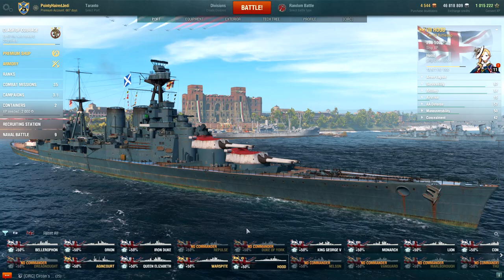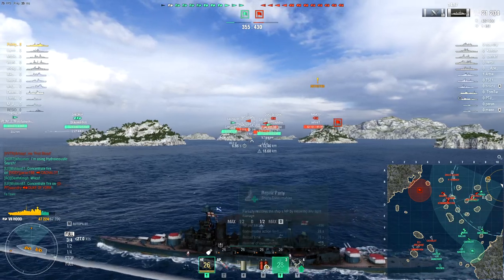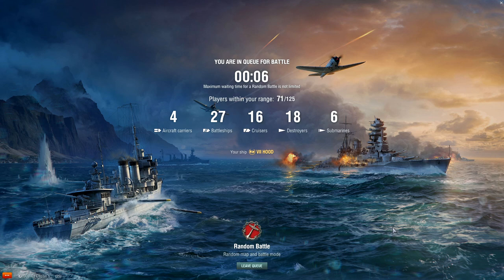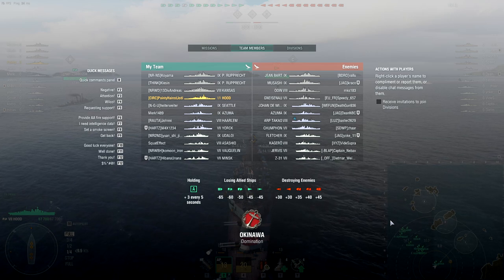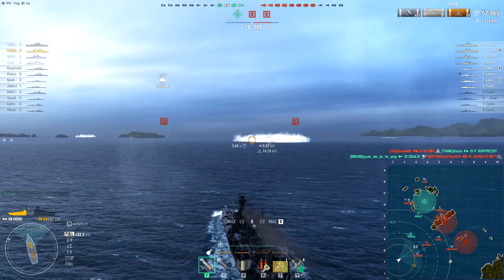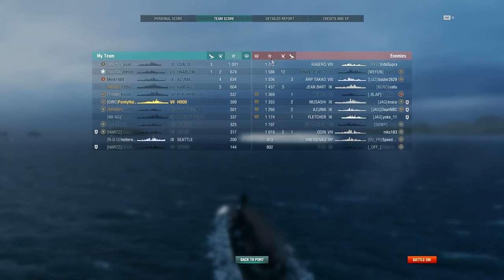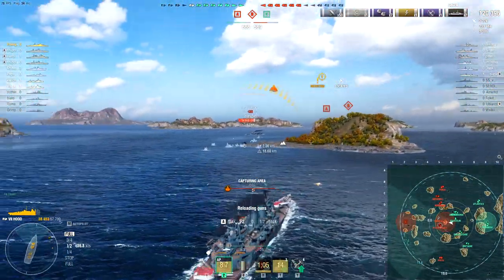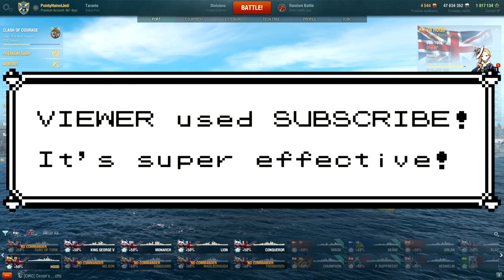World of Warships - Live Play // HMS Hood / "UK RN BC, ok?"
Fun fact, this ship is named after a naval Sam - and yet somehow it still just doesn't quite do it for me...